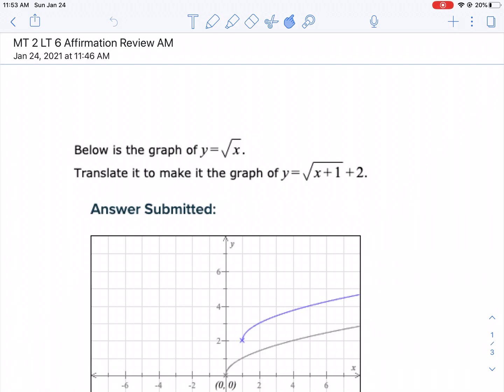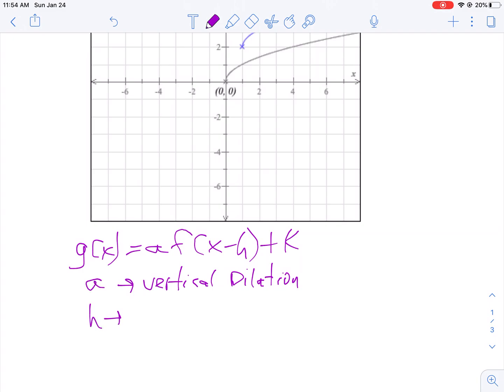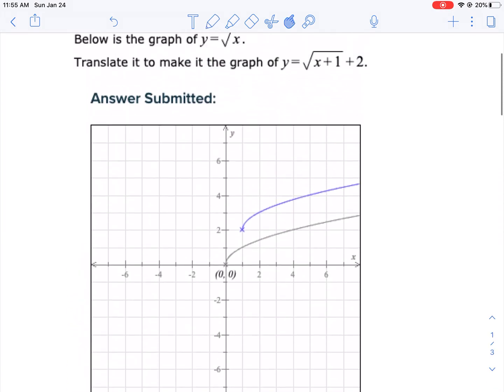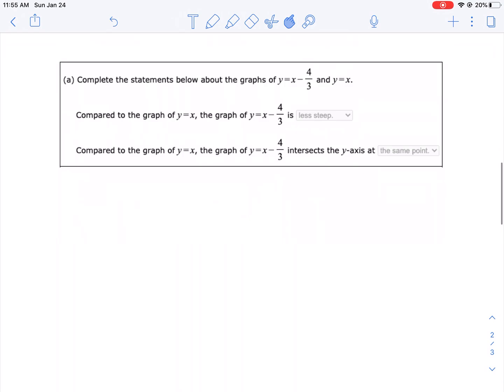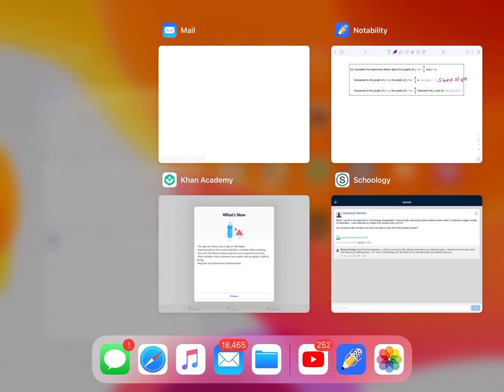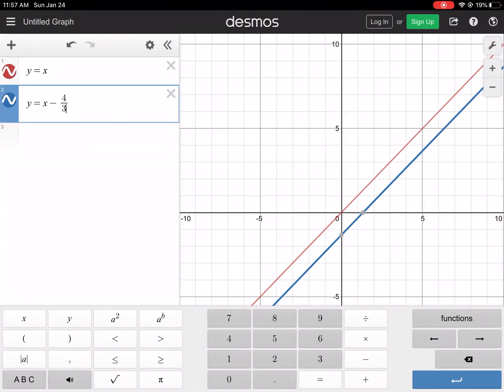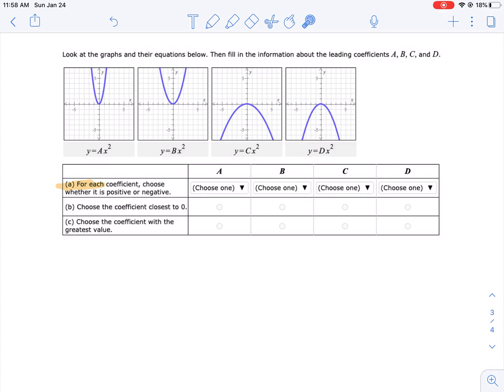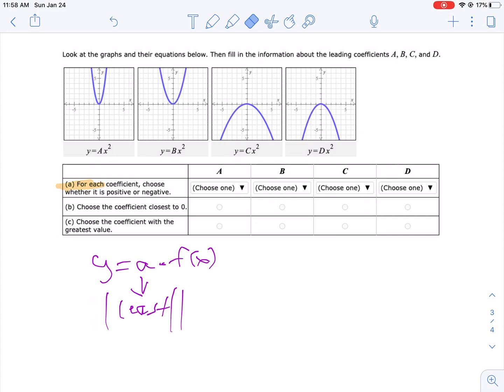MT 2 LT 6 affirmation review am